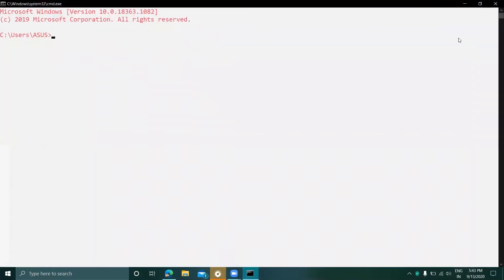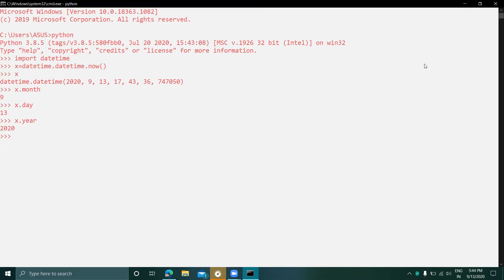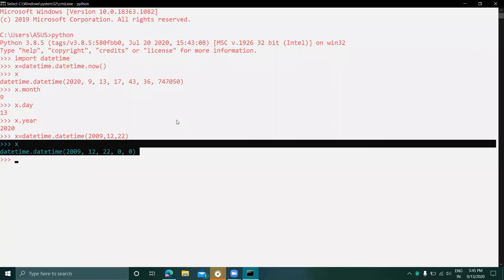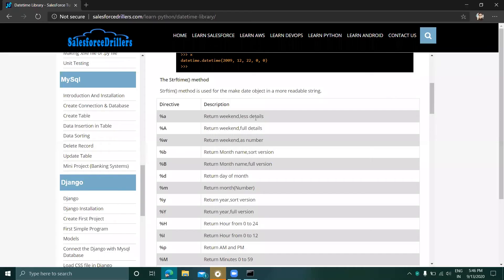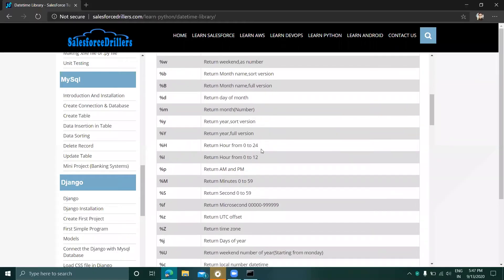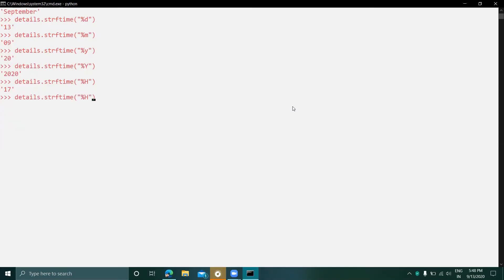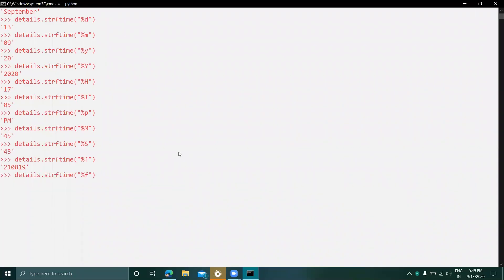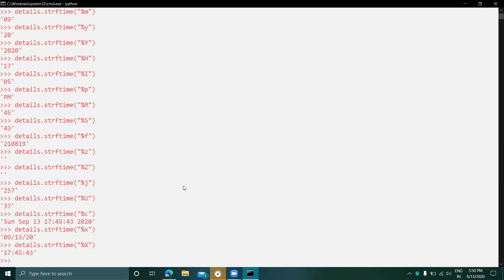Session 43 - Datetime Library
Datetime module supplies the class for manipulating the datetime. Basically, datetime is third party software. datetime is used for seeing the current date and time, and it also provides strftime () to increase the readability of the datetime.